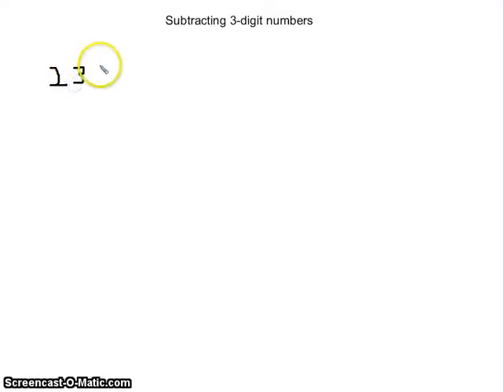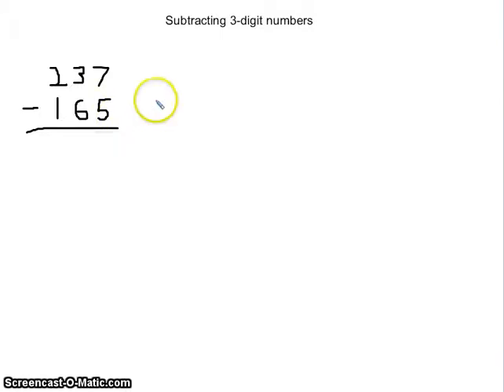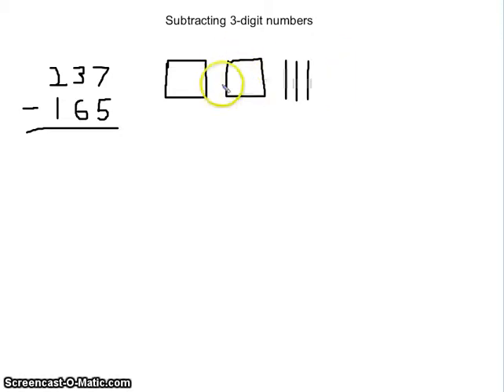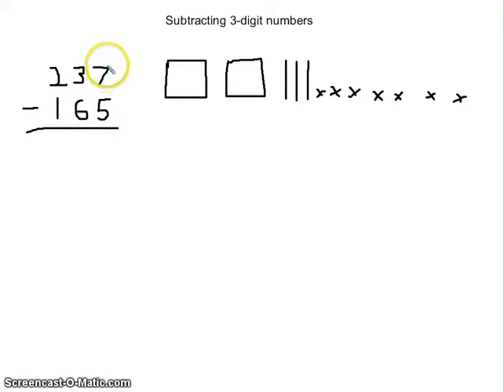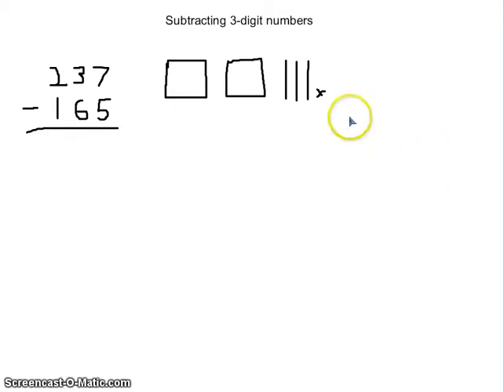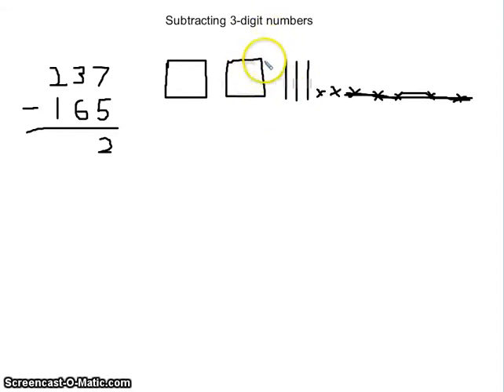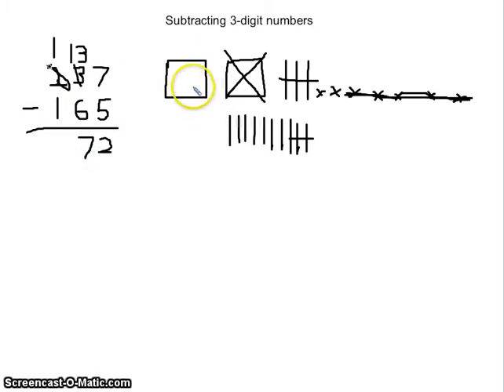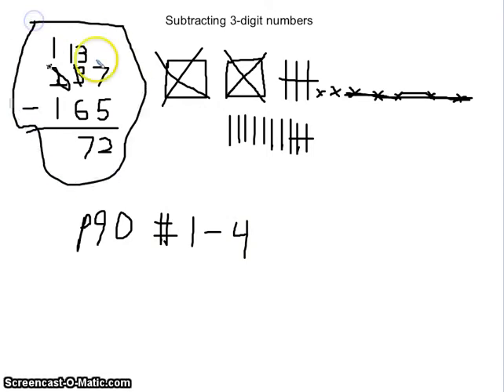Subtracting 3-digit numbers